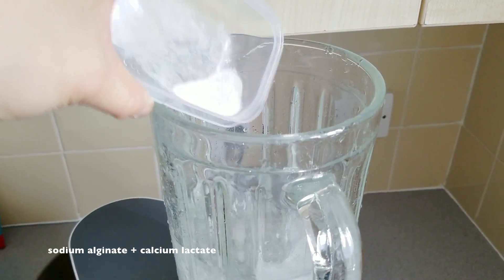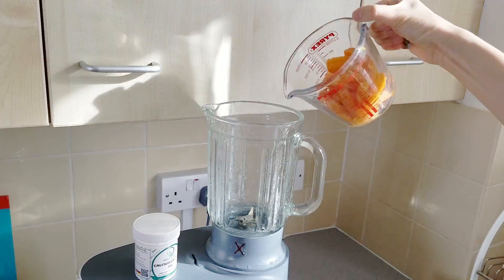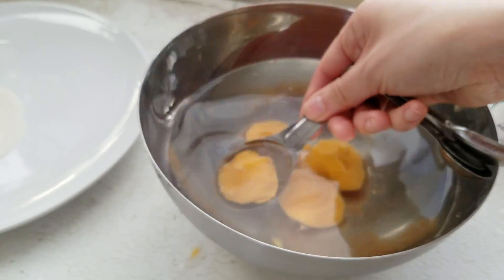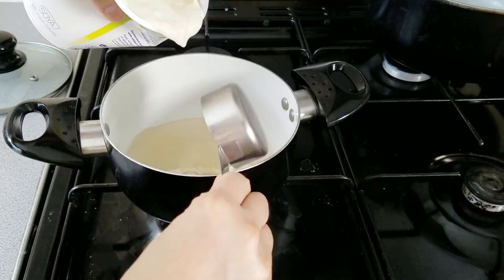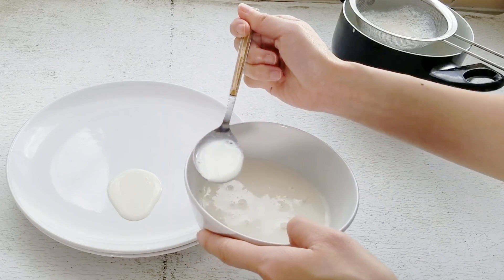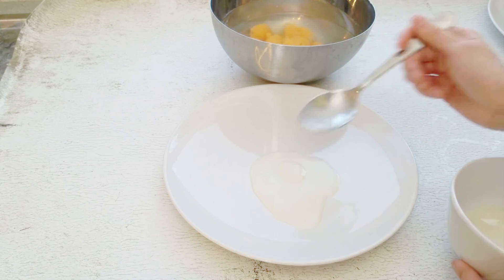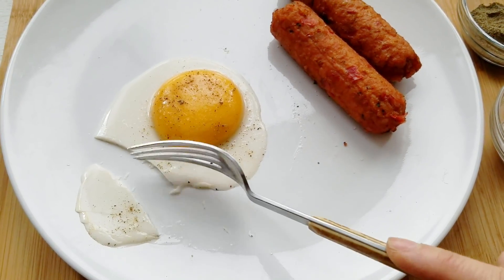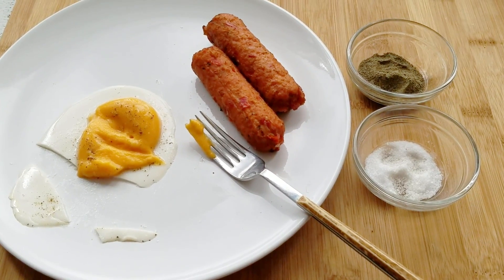HOW TO MAKE A VEGAN EGG (RECIPE)!! 🐣🐣| MOLECULAR GASTRONOMY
Sodium Alginate + Calcium Lactate Set
Digital Scale

Molecular Gastronomy Egg
(Makes about 8 Eggs)

2 grams sodium alginate
2 cups distilled water

1/2 cup water
2 grams agar
2/3 cup non-dairy yogurt

1 1/4 cup squash, cooked
1/4 cup nut milk (more to adjust)
pinch black salt
1/2 teaspoon calcium lactate